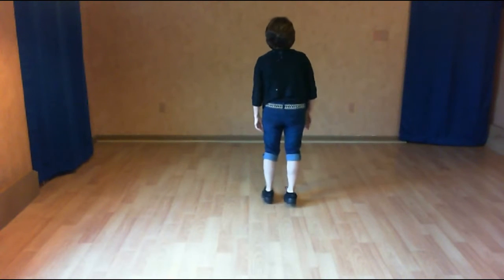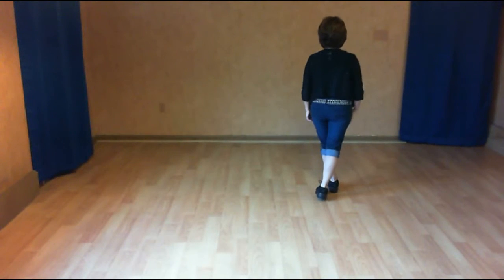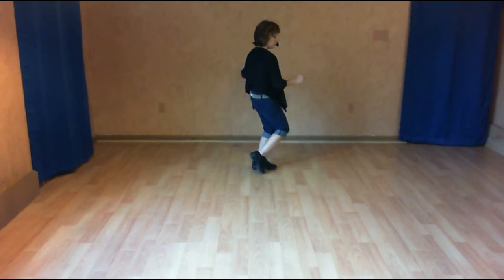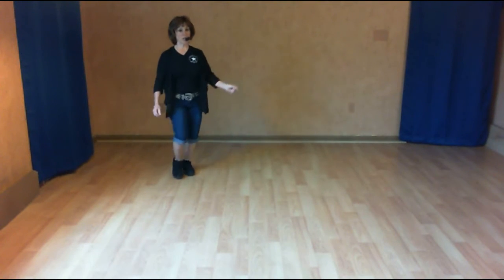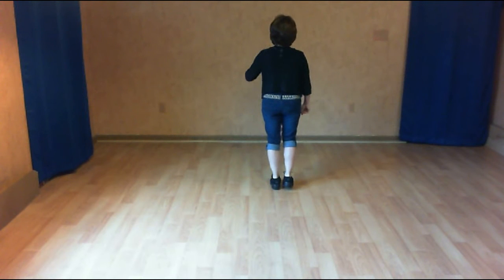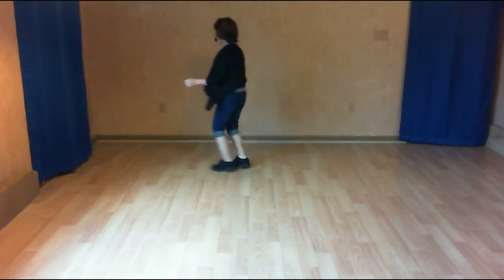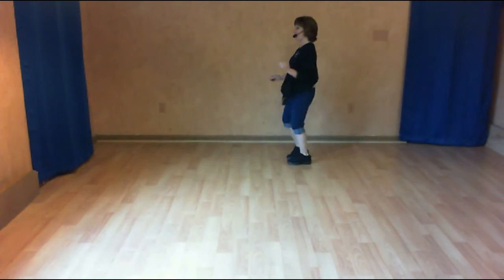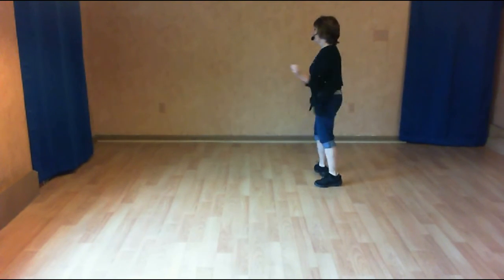THINK OF YOU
Think Of You Line Dance
Choreographer Gregory Danvoie
32 Cts Improver
Music Think Of You by Chris Young and Cassadee Pope
2 Tags
2 Tags